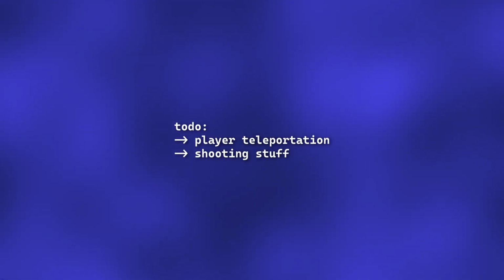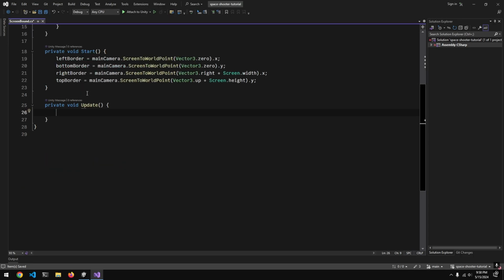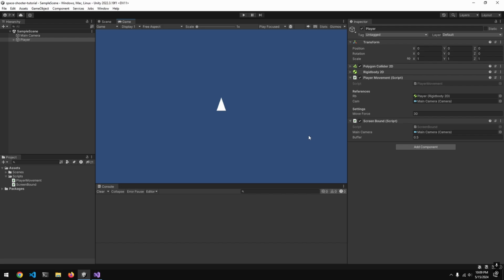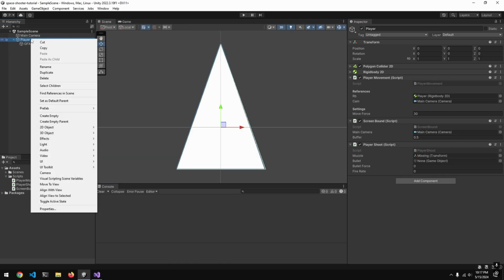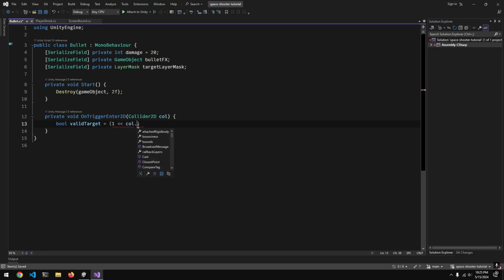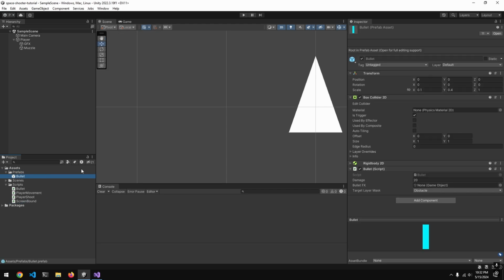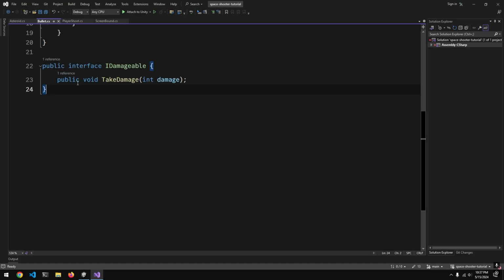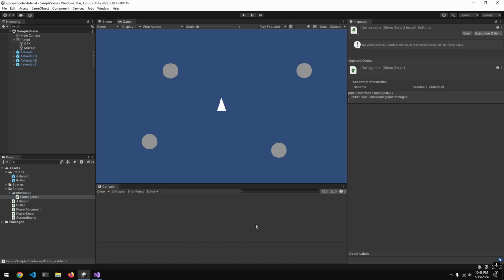How To Create a Game in Unity #2 | Shooting Obstacles!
This is the second part of the new space shooter series. You will learn how to create player shooting mechanics.

In this series, I will teach you how to create a game from scratch in the Unity game engine.

Timestamps

00:00 intro
00:08 player teleportation
03:58 player shooting
06:15 bullets
08:05 bitmask explanation
08:20 bullets
10:02 player shooting
11:11 asteroids
13:00 editing asteroid prefab
13:26 organization
13:53 outro